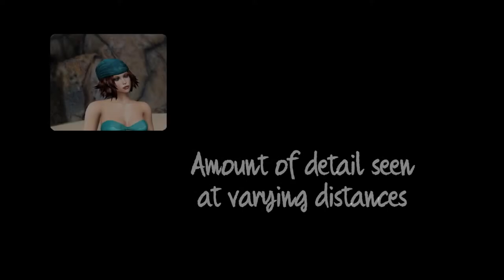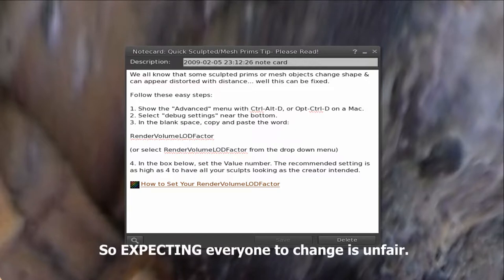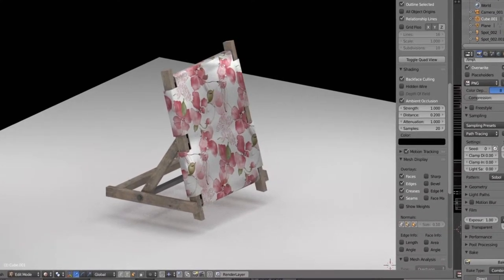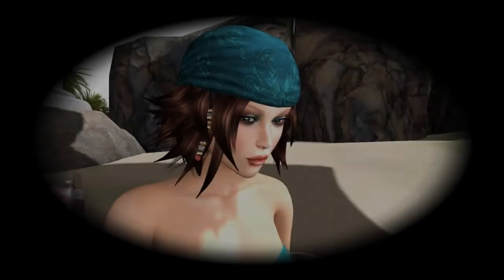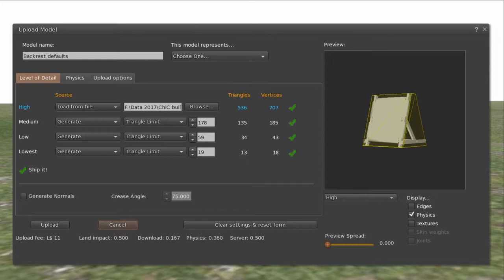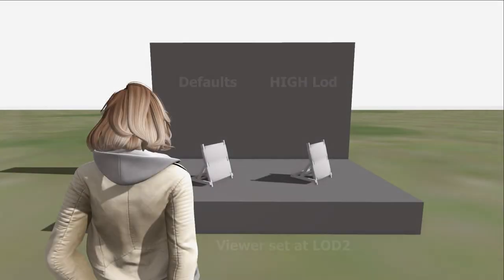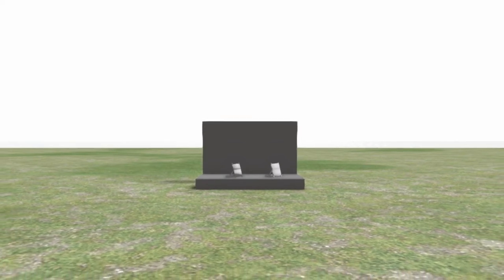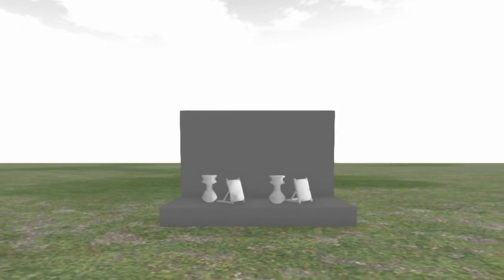LODs - An Explaination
Continuing on with our Blender tutorials, this video explains Level of Detail in Second Life and how important testing and consideration of use is when uploading mesh into a game.